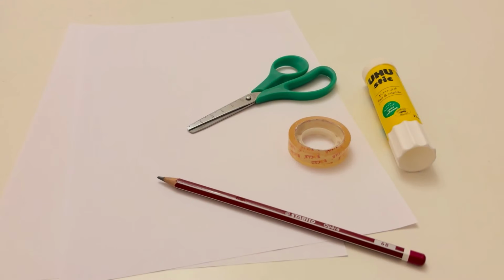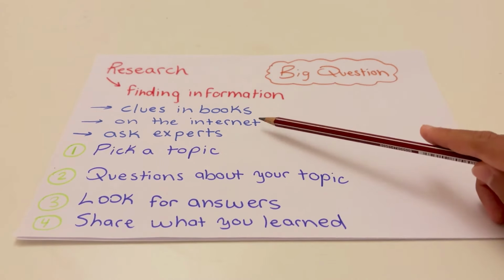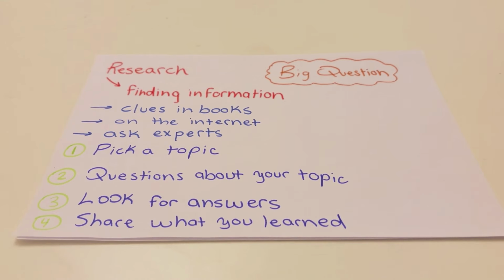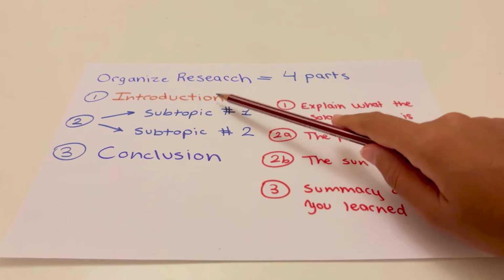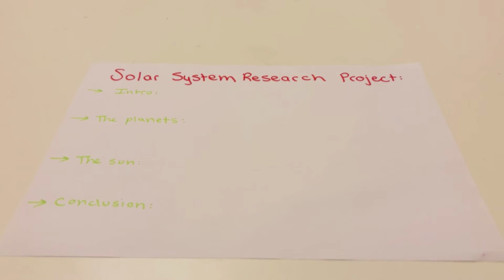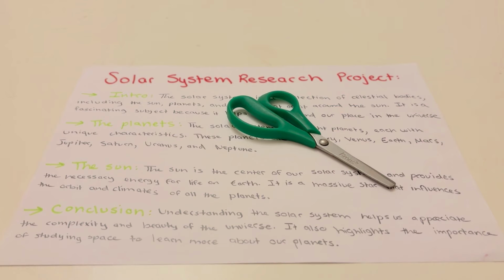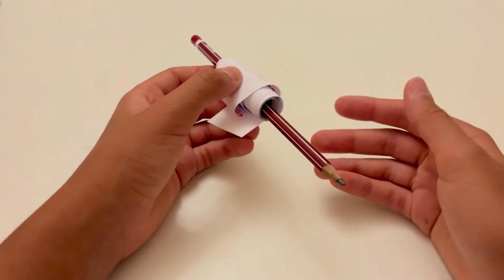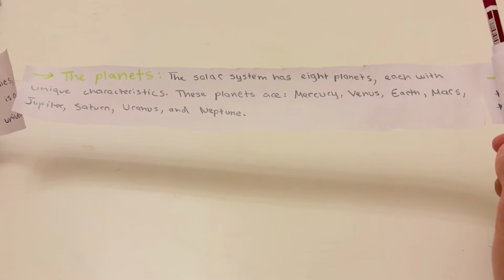4th Grade Writing Texts To Show Information Clearly! | Arizona Academic Standard 4.W.2.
Let's learn to write about and examine a topic! Join one of our tutors in creating informative/explanatory texts to convey ideas!